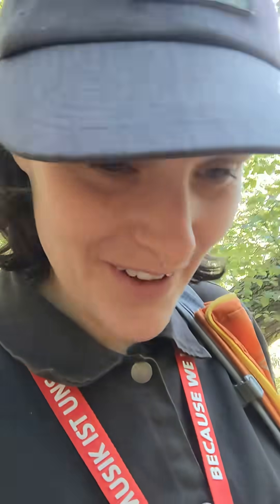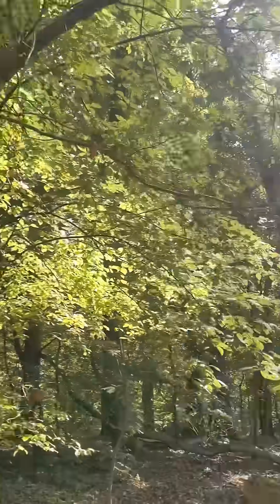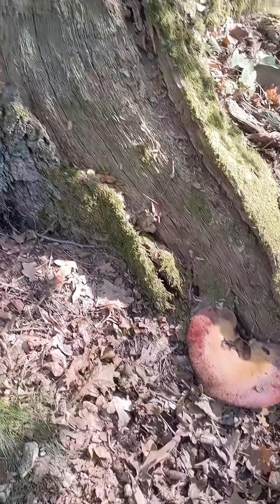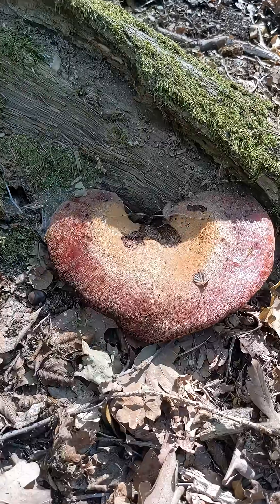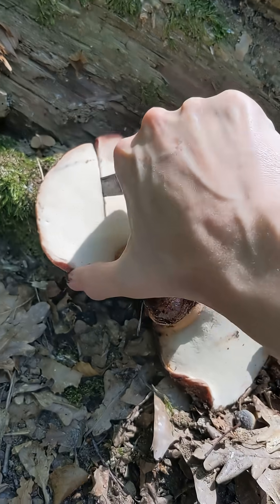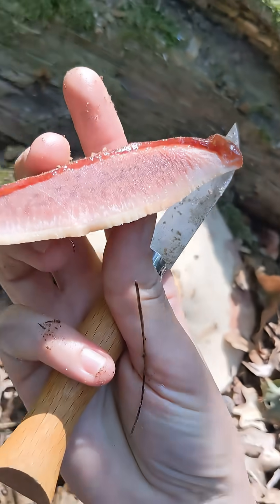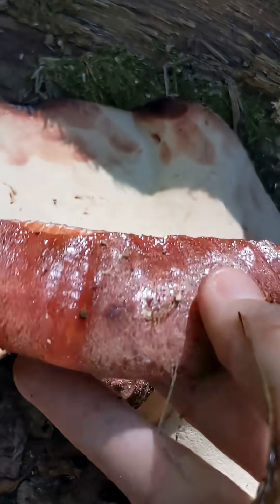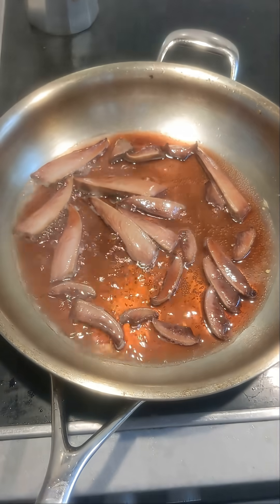Beefsteak Mushroom - Fistulina hepatica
Scientific name: Fistulina hepatica

Common name(s): Beefsteak Mushroom / Ox Tongue (ENG), Ochsenzunge / Leberreischling (DE)

Identifying features: a bracket mushroom growing out of oak or chestnut trees, the cap is reddish brown, the pores are cream coloured and bruise red-brown when damaged, the stem is the same colour as the cap, when you cut through it it looks marbled like beef and exudes a clear red liquid

Growth: parasitic (steals nutrients from its host tree)